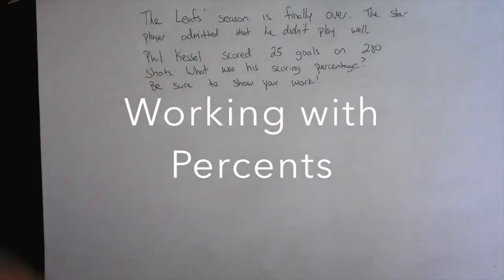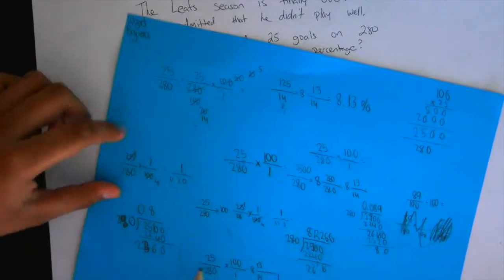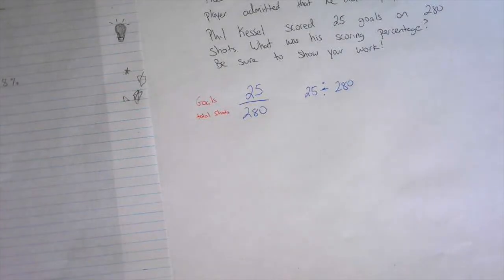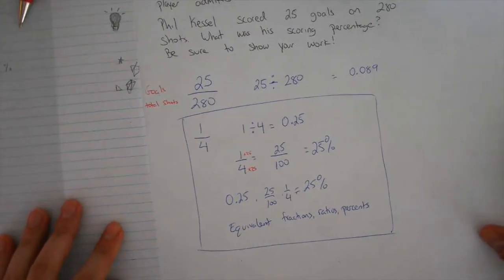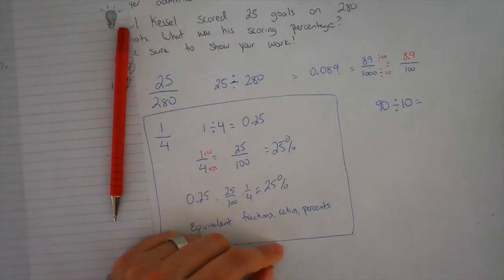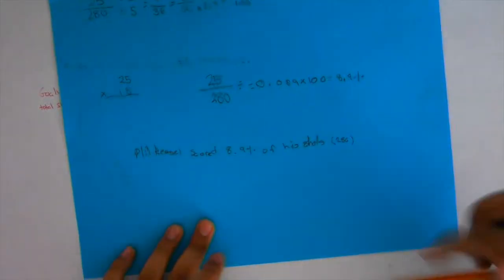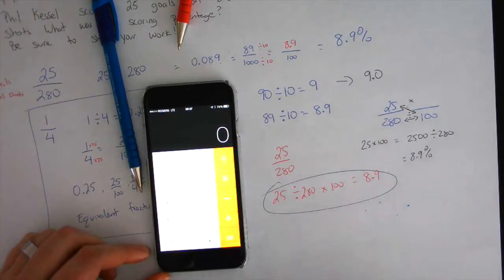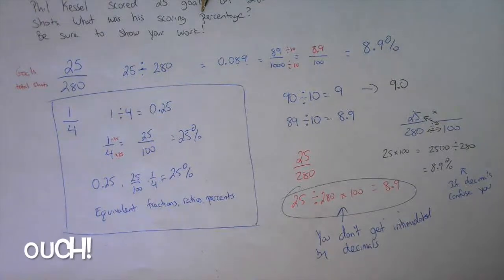Working with percents Lesson 1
Students engaging in real-life applications of percents.  We decided to "highlight" the Maple Leafs' 2014-15 season.  We had some fun with it!  Please be patient with the errors made.  They were purposefully included in the video